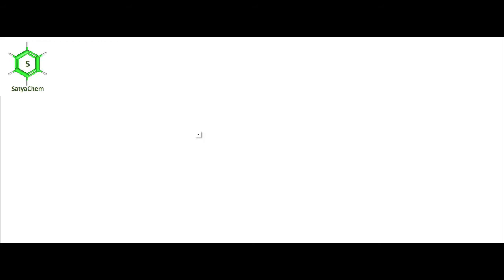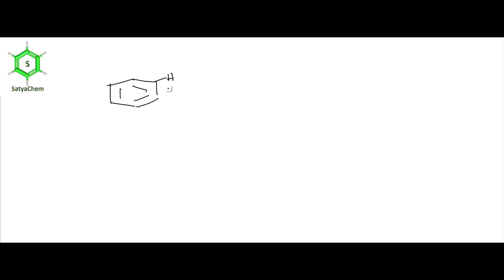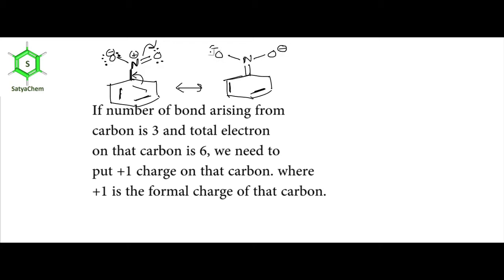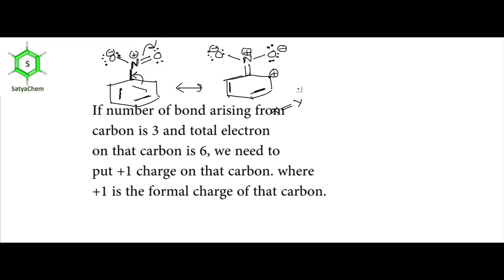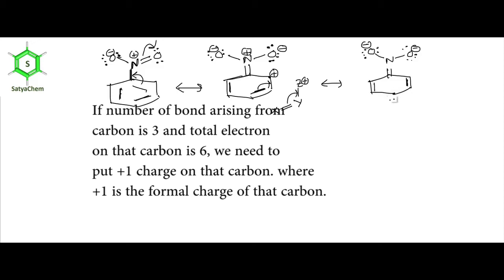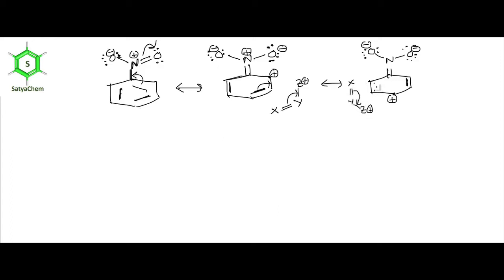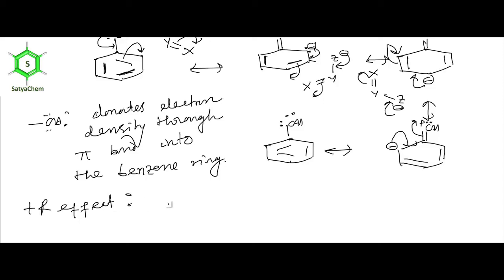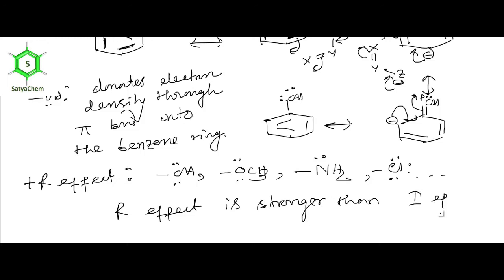Examples of drawing Resonance Structures | -R and +R effect | Resonance: Lecture II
The resonance effect plays an interesting role not only in the stability of molecules but also decides the fate of the reaction path. The important point is that the resonance effect is stronger than the inductive effect. So when both act, the resonance effect wins.